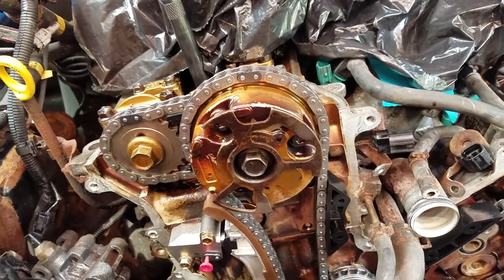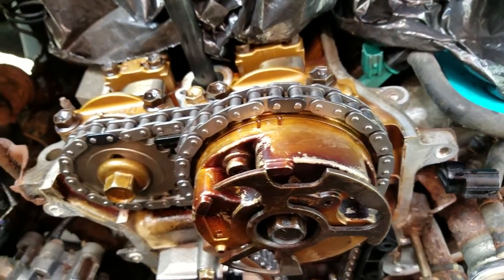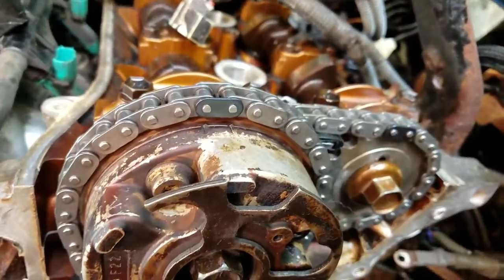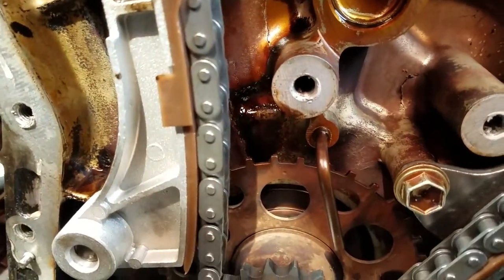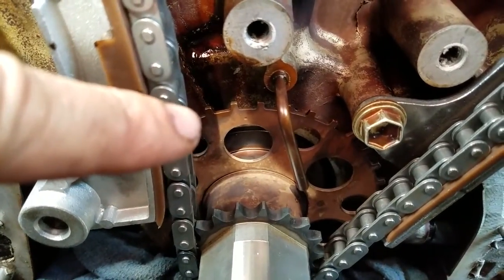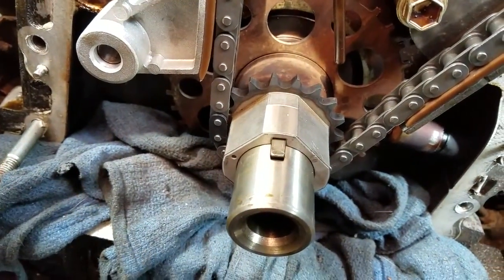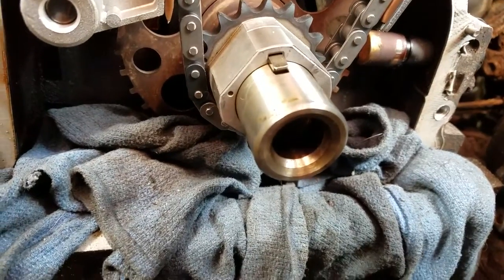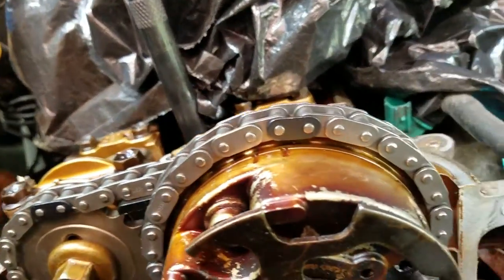FJ Cruiser Timing Chain Replacement, PT 2.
This episode is a little late but better late than never. Right? When I bought the FJ it had a P-code for a cam/crank sensor fault. So I tore apart the FJ to see what I could find. Turns out the chain was stretched. The tensioner was all the way pushed out so it couldn't adjust the chain any further and it was just enough out that it ran ok, but the fault code was triggered. It looked like the previous owner never changed the oil, or not often, and it was used to plow his long driveway.

Installing the new chain was a little more challenging than I thought it would be because I couldn't get the timing marks to line up at first. But I kept working at it. The marks finally lined up perfectly and the engine runs like a dream.